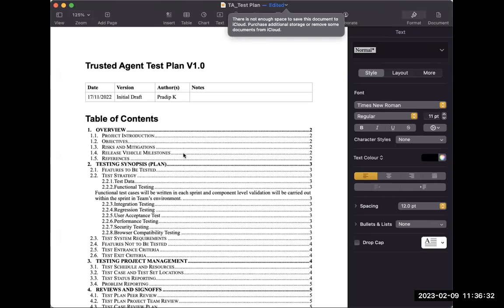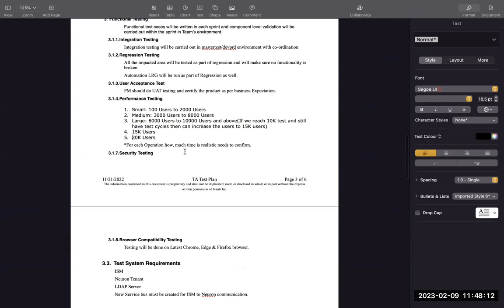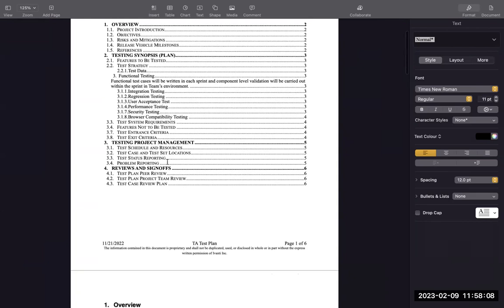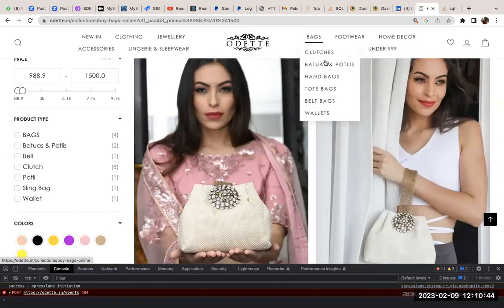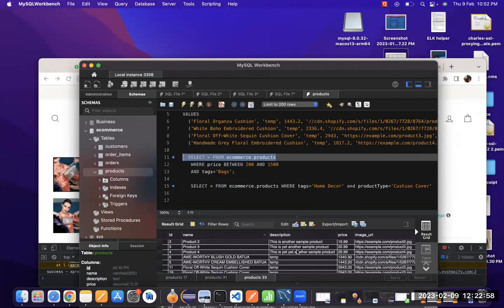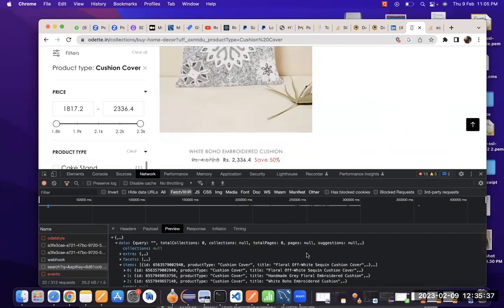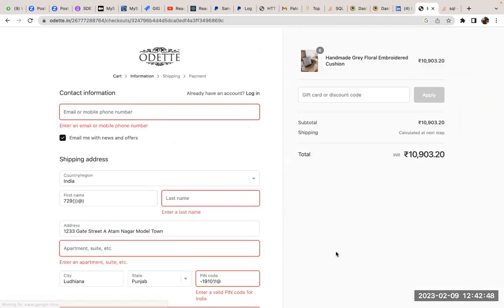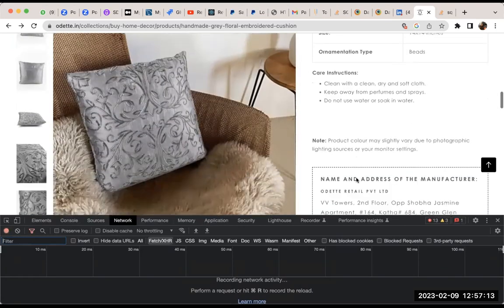QA E-Commerce Project Training - Session 2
Project Training Session - 2

We help you land full time job. You DON'T pay anything until you get a full-time job.*** Requires USA work authorization

Wynisco's mission is to help you get a full-time job within 50 to 90 days. We have perfected the formula over the years. We provide end-to-end services for our students from tech boot camp, resume writing, mock interview practice, and candidate marketing.